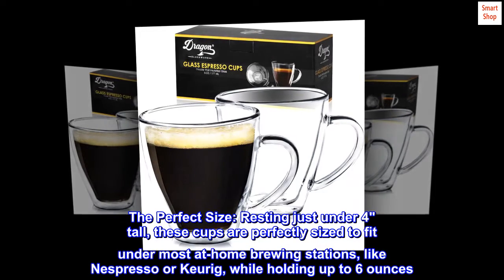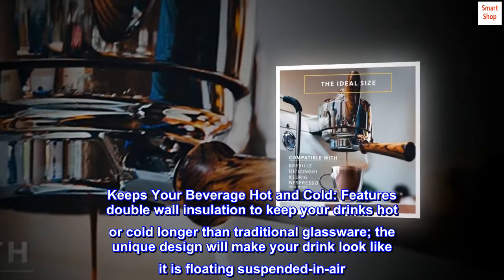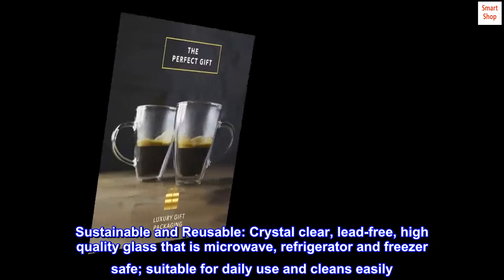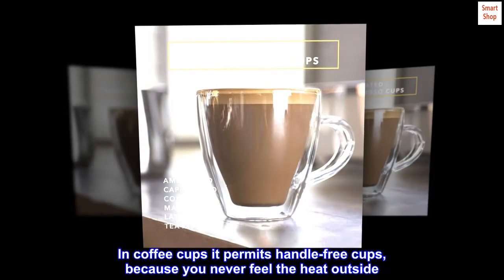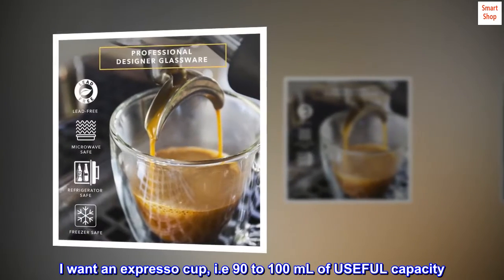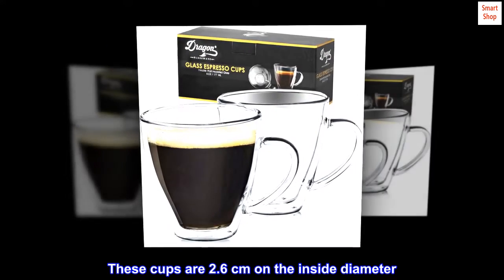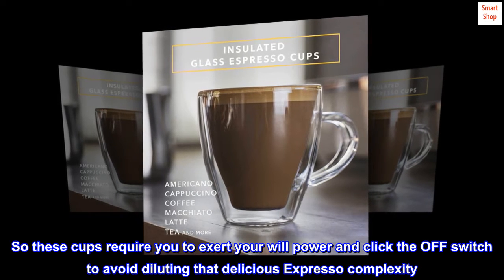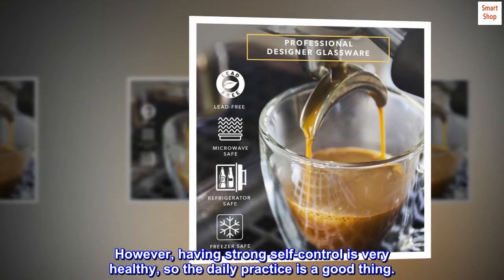Dragon Glassware Espresso Cups, Clear Glass Double Wall Insulated Coffee Cups, Keeps Beverages Hot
The Perfect Size: Resting just under 4" tall, these cups are perfectly sized to fit under most at-home brewing stations, like Nespresso or Keurig, while holding up to 6 ounces
Keeps Your Beverage Hot and Cold: Features double wall insulation to keep your drinks hot or cold longer than traditional glassware; the unique design will make your drink look like it is floating suspended-in-air
Ready to Gift: Makes a wonderful choice for the coffee, espresso or tea lover in your life and comes in luxury gift packaging
Sustainable and Reusable: Crystal clear, lead-free, high quality glass that is microwave, refrigerator and freezer safe; suitable for daily use and cleans easily
Professional Quality: Comes with lifetime limited manufacturer’s warranty

For coffeemakers with traditional double outflows, this is the one
I love double-wall glassware. In coffee cups it permits handle-free cups, because you never feel the heat outside. In drinkware, for cold drinks like Scotch & bubbly, it totally eliminated the sweating and hence the need for a napking wrap, a coaster, etc. What I liked about THESE cups in particular is the size. I want an expresso cup, i.e 90 to 100 mL of USEFUL capacity. My Rancilio Silvia coffee maker is 1.9 cm between the outflow caanals, as you see in the photos I have attached. For comfort, the inside diameter of the cup needs to be 2.4 cm or larger. These cups are 2.6 cm on the inside diameter. Roomy. As for capacity, they say "4-oz". Turns out that is the useful capacity. To the rim it is more. So these cups require you to exert your will power and click the OFF switch to avoid diluting that delicious Expresso complexity. That's good, if you desire daily practice of exertion of your will power and self-control. If your inclinations are otherwise you may see it as a good thing. However, having strong self-control is very healthy, so the daily practice is a good thing.